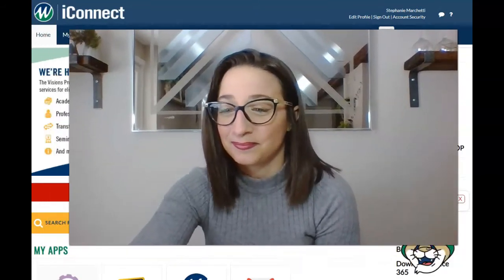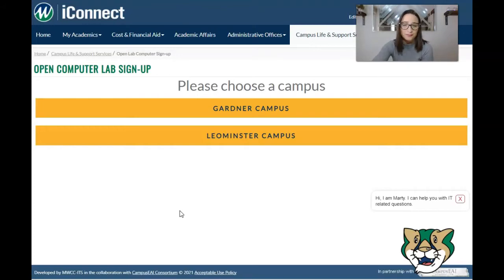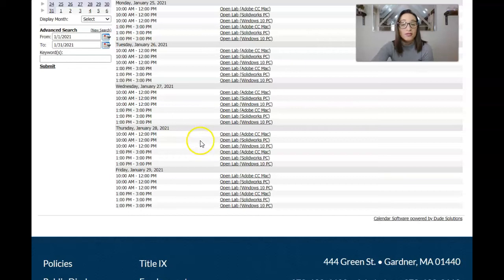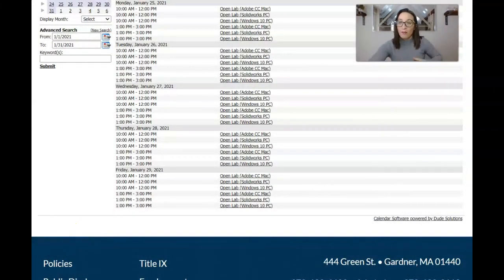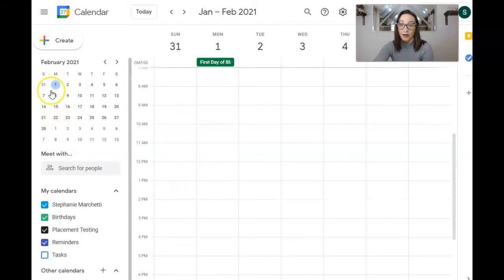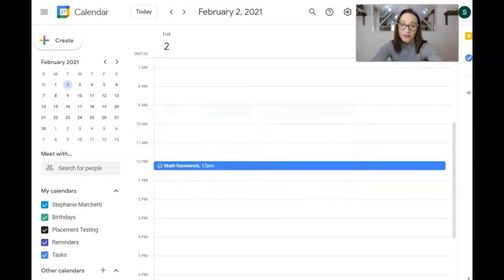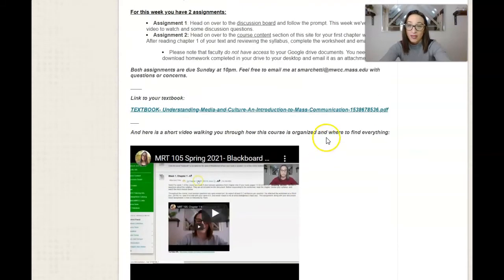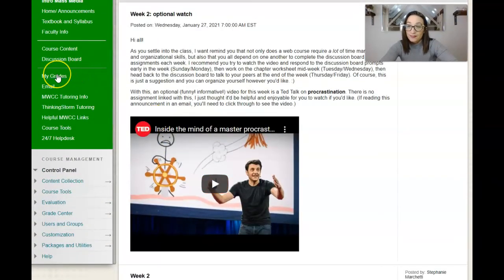Success Tips for Online Classes